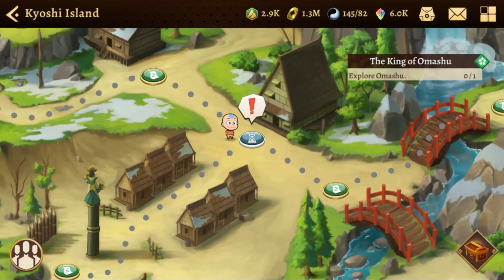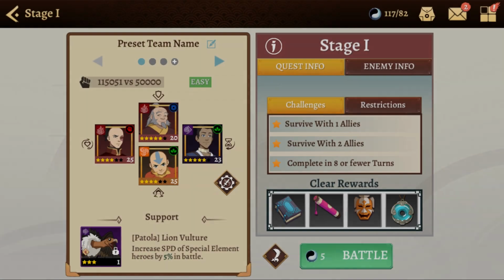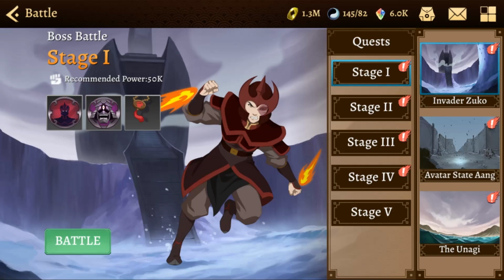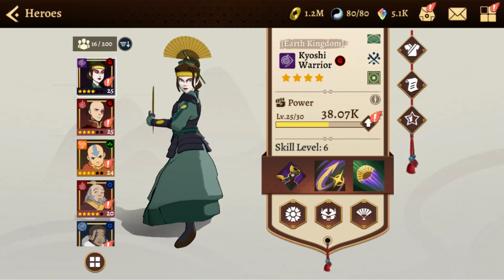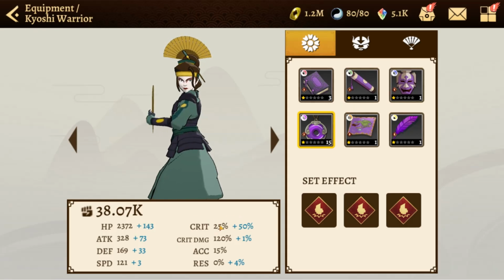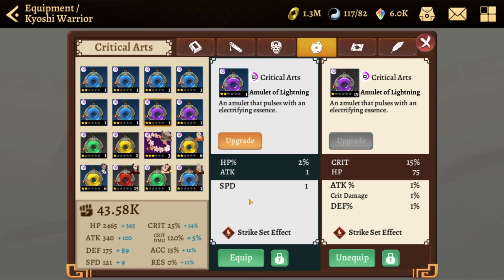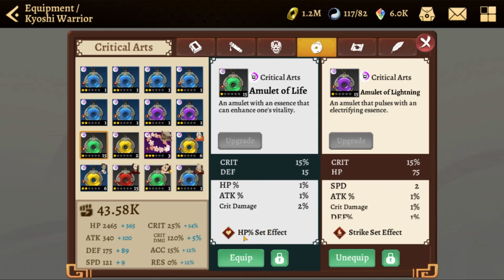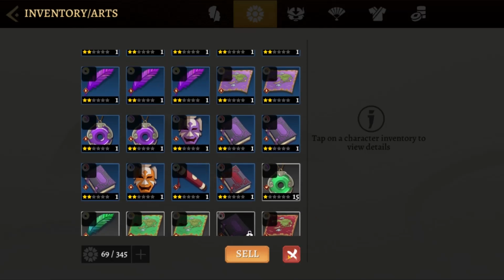Gear EXPLAINED! FULL GUIDE Avatar Generations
⚙ Where to find gear in Avatar Generations, how to decide which gear to use, how to invest 1000 IQ